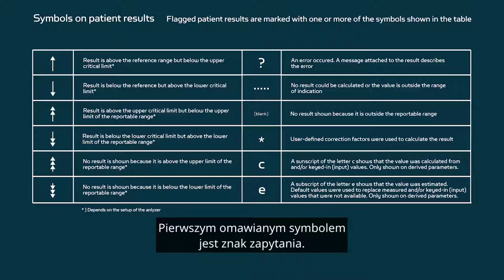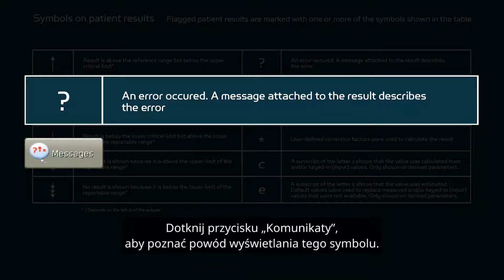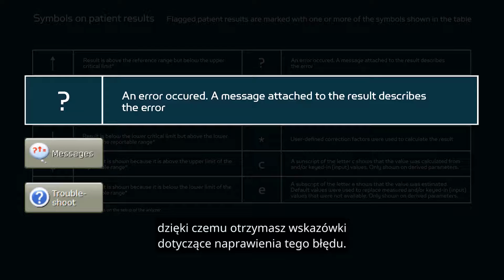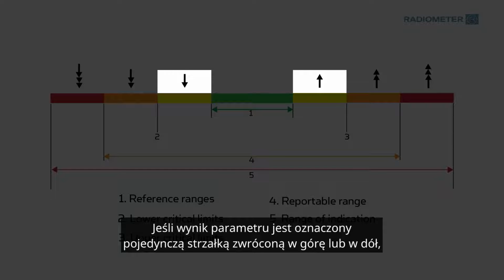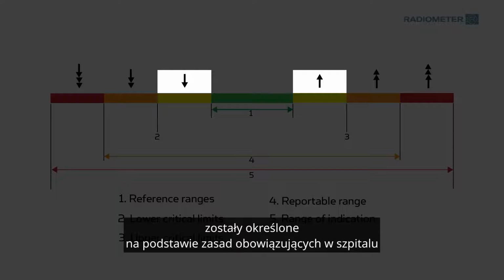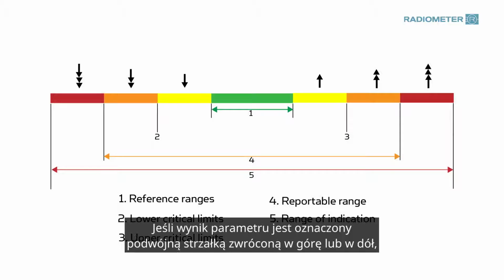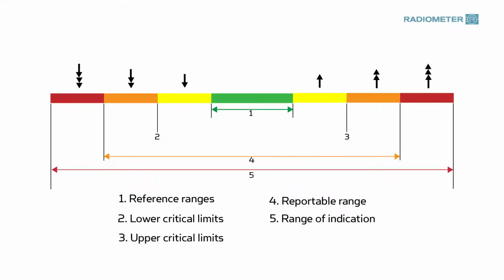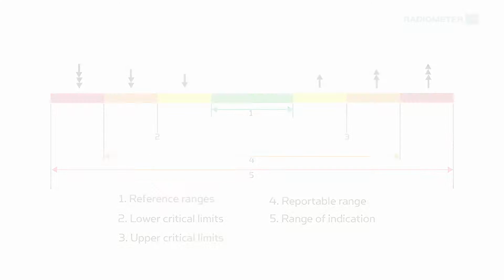5 ABL90 FLEX PLUS – Interpretacja symboli przy wynikach pacjenta (tv_pl)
Dowiedz się, jak korzystać z sygnalizacji świetlnej analizatora, a także liczników kasety czujników i pakietu roztworów, aby monitorować materiały eksploatacyjne w analizatorze parametrów krytycznych ABL90 FLEX PLUS.

O firmie Radiometer
Jako pionier w dziedzinie badań gazometrii krwi firma Radiometer opracowuje analizatory parametrów krytycznych oraz immunochemiczne, strzykawki, monitory przezskórne oraz rozwiązania informatyczne.

Ten film zawiera informacje o produktach przeznaczonych dla szerokiego grona odbiorców w krajach, w których firma Radiometer prowadzi działalność. Może zatem zawierać informacje o produktach, które nie są obecnie dostępne w Twoim kraju.

Materiały szkoleniowe zostały zatwierdzone zgodnie z QI-00360.